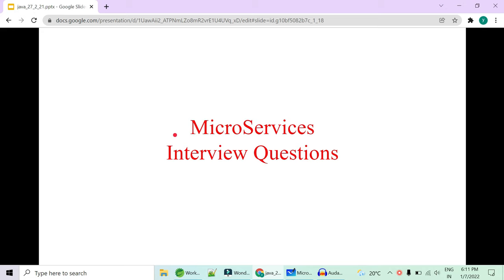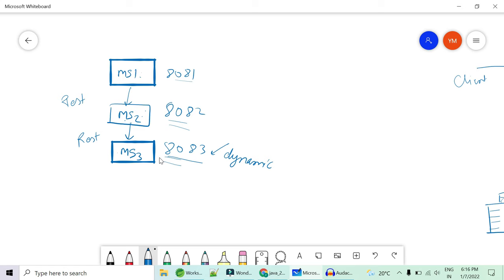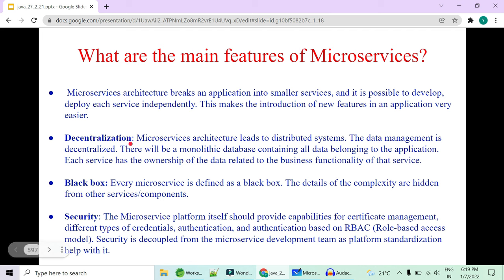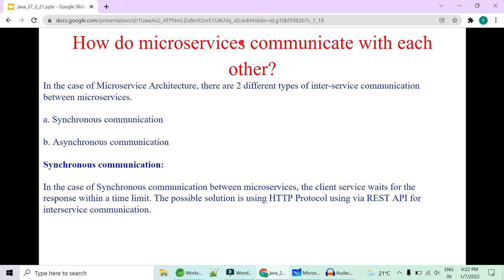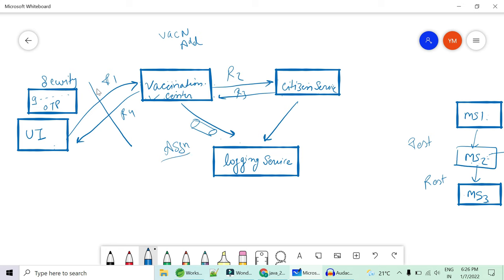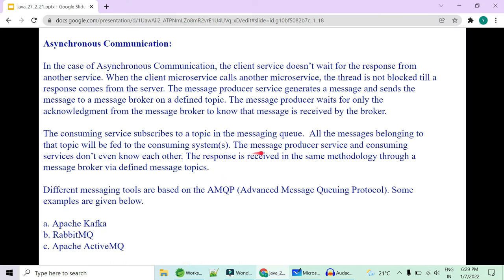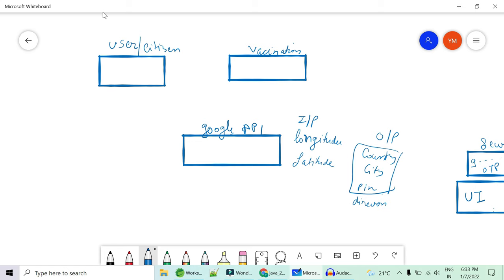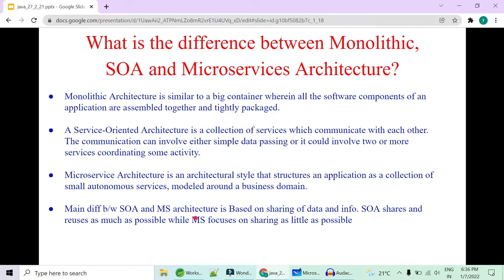Microservices Interview questions and answers for experienced and freshers | Code Decode | Part-2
In this video of code decode we have covered some mostly asked microservices Interview question for freshers and experience in Java

Q) What are the main features of Microservices?
 Microservices architecture breaks an application into smaller services, and it is possible to develop, deploy each service independently. This makes the introduction of new features in an application very easier.

Decentralization: Microservices architecture leads to distributed systems. The data management is decentralized. There will be a monolithic database containing all data belonging to the application. Each service has the ownership of the data related to the business functionality of that service.

Black box: Every microservice is defined as a black box. The details of the complexity are hidden from other services/components.

Security: The Microservice platform itself should provide capabilities for certificate management, different types of credentials, authentication, and authentication based on RBAC (Role-based access model). Security is decoupled from the microservice development team as platform standardization help with it.

Polyglot:
This is one of the significant aspects of microservices architecture.
For example, if a team is working on one of the microservice using Java, Spring Boot, and MySQL, another team can work on another microservice using Python, Node JS, and NoSQL.

Different microservices can use a different version of the same programming language. Eg. Python 2.7 and Python 3.0
Different microservices can use different programming languages.
Different microservices can use different architectures as well.

Q) How do microservices communicate with each other?
In the case of Microservice Architecture, there are 2 different types of inter-service communication between microservices.

a. Synchronous communication
b. Asynchronous communication

Synchronous communication:
In the case of Synchronous communication between microservices, the client service waits for the response within a time limit. The possible solution is using HTTP Protocol using via REST API for interservice communication.

Asynchronous Communication:

In the case of Asynchronous Communication, the client service doesn’t wait for the response from another service. When the client microservice calls another microservice, the thread is not blocked till a response comes from the server. The message producer service generates a message and sends the message to a message broker on a defined topic. The message producer waits for only the acknowledgment from the message broker to know that message is received by the broker.

The consuming service subscribes to a topic in the messaging queue.  All the messages belonging to that topic will be fed to the consuming system(s). The message producer service and consuming services don’t even know each other. The response is received in the same methodology through a message broker via defined message topics.
Different messaging tools are based on the AMQP (Advanced Message Queuing Protocol). Some examples are given below.

a. Apache Kafka
b. RabbitMQ
c. Apache ActiveMQ

Q)What is the difference between Monolithic, SOA and Microservices Architecture?

Main diff b/w SOA and MS architecture is Based on sharing of data and info. SOA shares and reuses as much as possible while MS focuses on sharing as little as possible

Also if you want to learn microservices from basic you can find all the video in below playlist